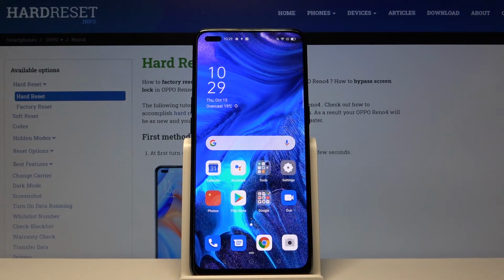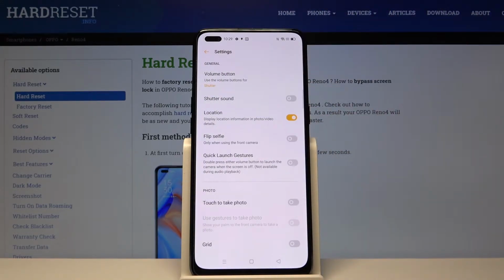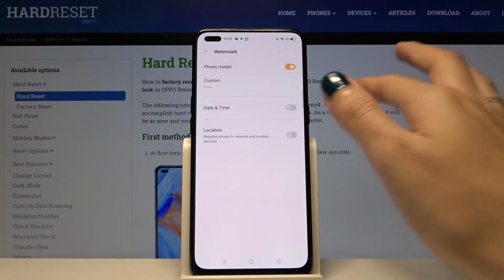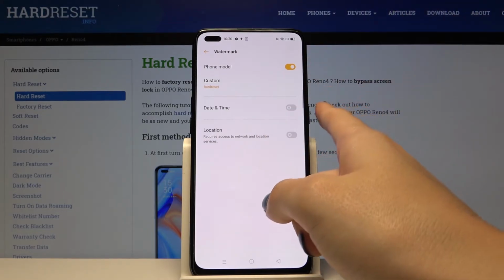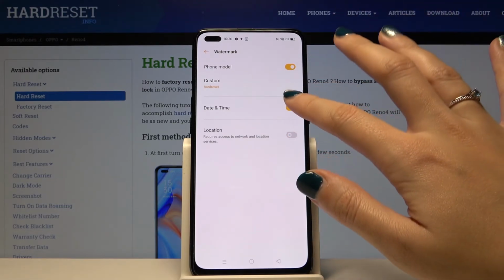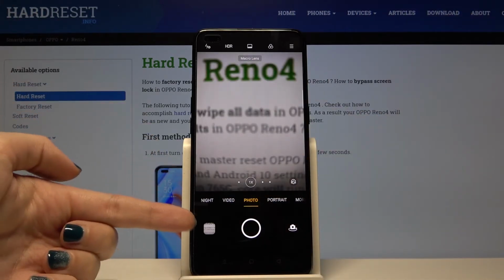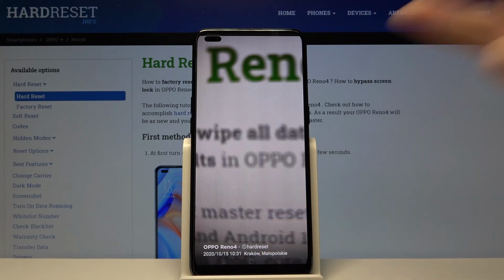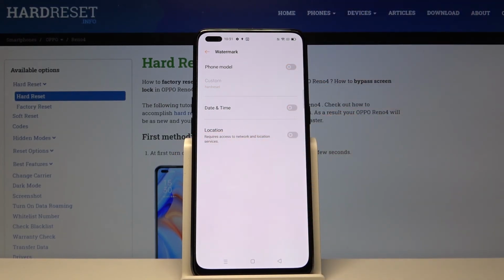How to Change Photo Watermark in OPPO Reno4 – Manage Camera Watermark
Learn more about OPPO Reno4
Are you interested in starting to add a watermark to the bottom left-hand corner of your images? Find out how to add a watermark to photos in OPPO Reno4 by simply opening this tutorial and following the included instructions. Our team will help you to set a custom watermark on your photos. You can write any text you like and it will be added to them. For instance, you can pick a default watermark template - the device name or the time and date of the photo - if you wish. To learn more about the features and capabilities of your OPPO Reno4, please go to our YouTube channel.